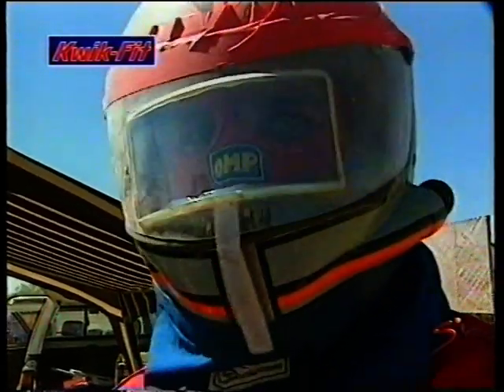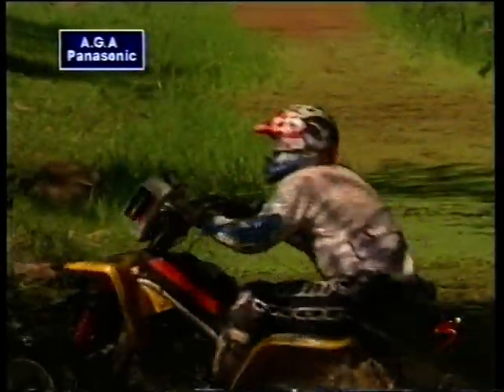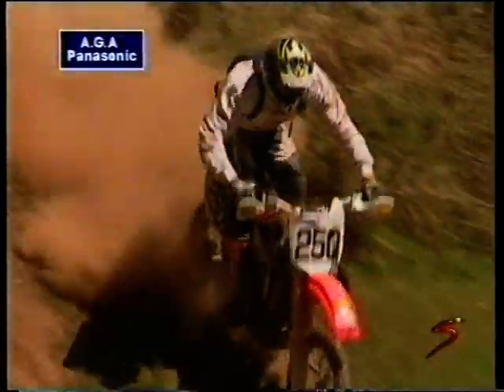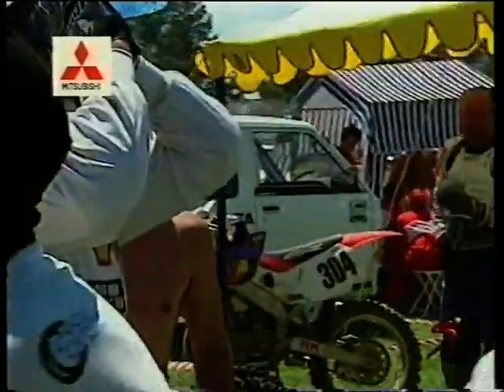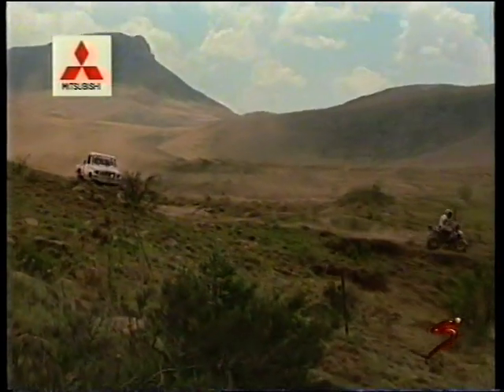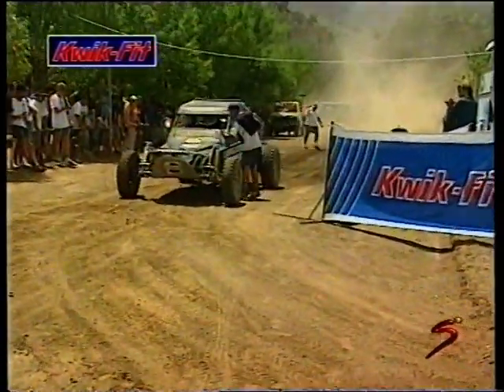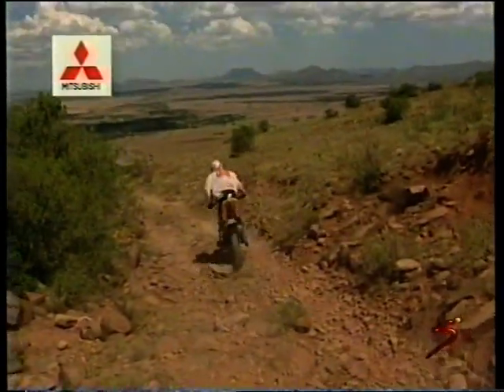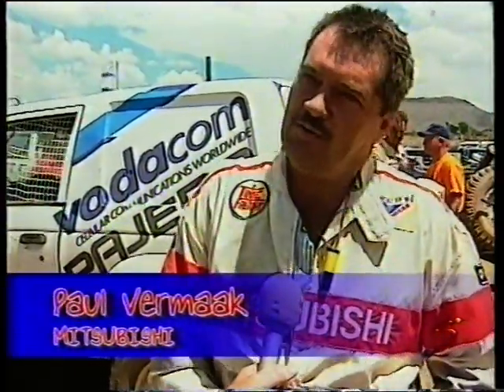Tarkastad 400 1998 (video 2 of 2)